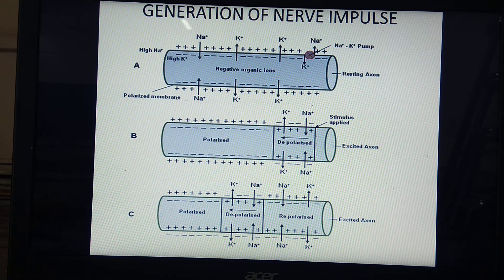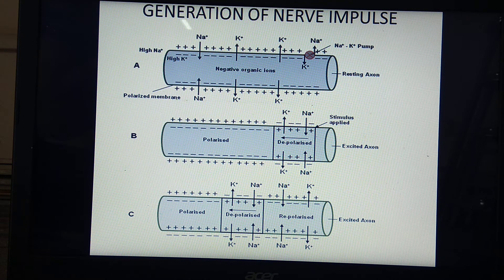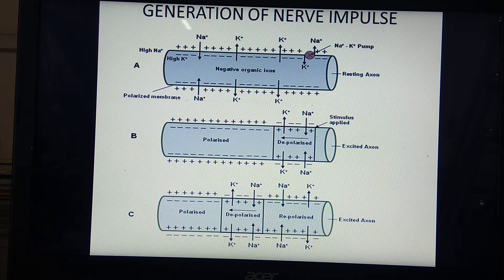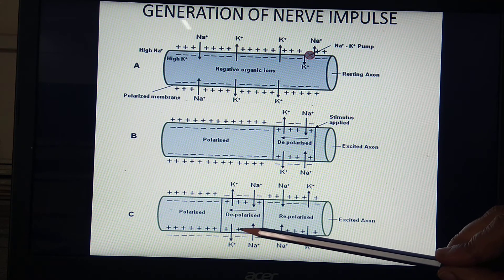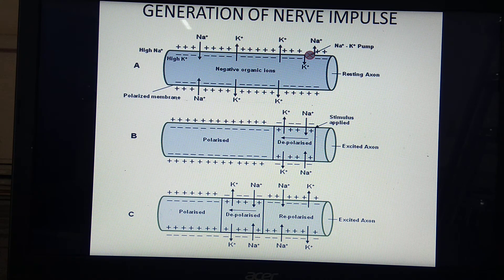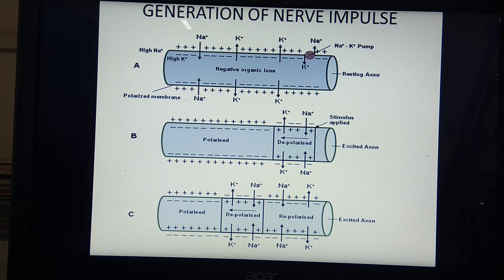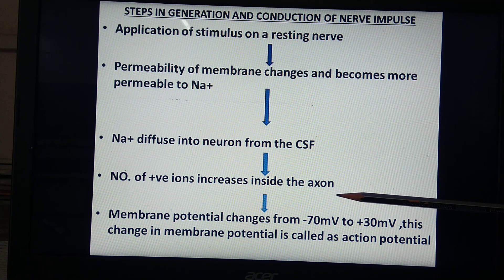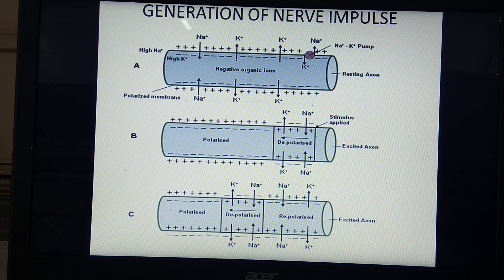Control and cordination 4